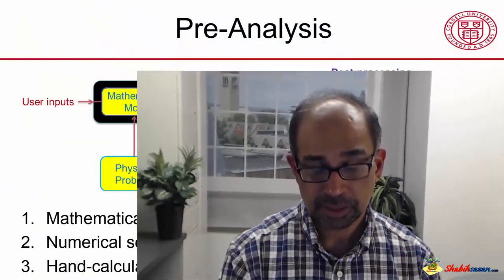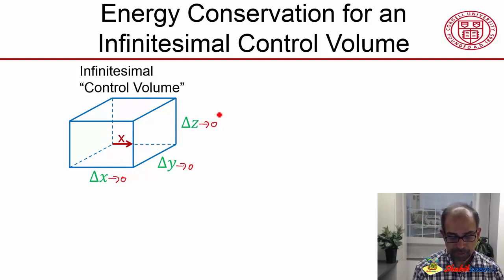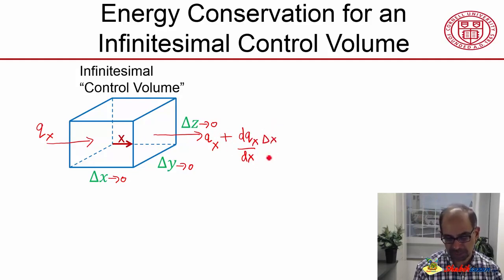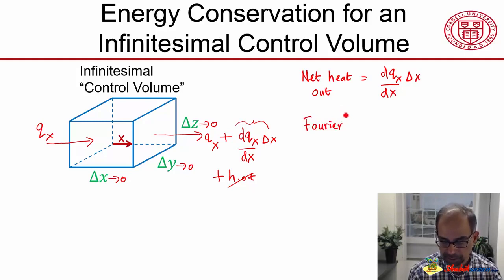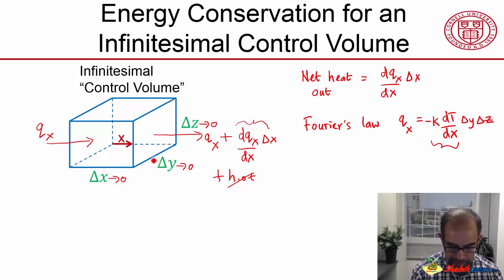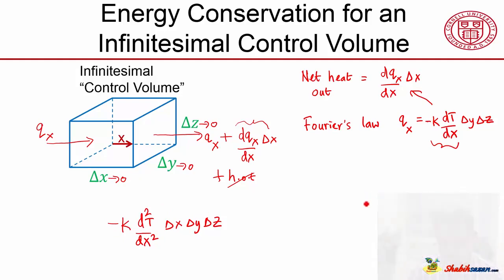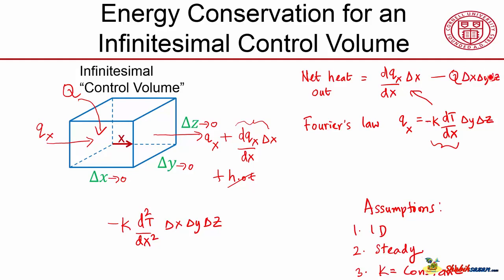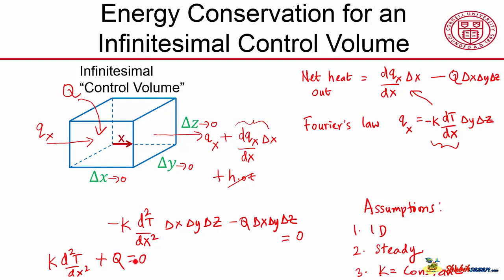1 3 1 2 ansys حاکم بودن معادله اشتقاق1